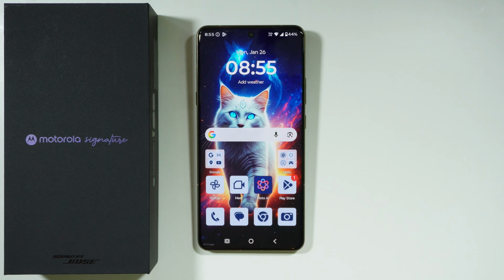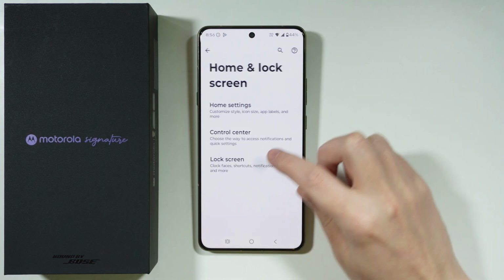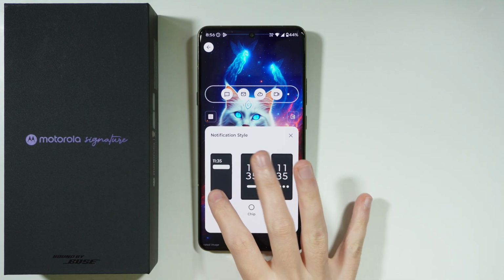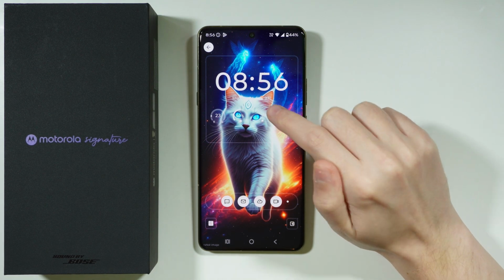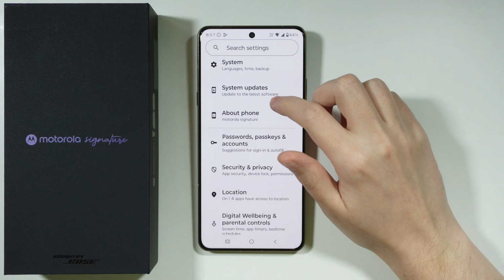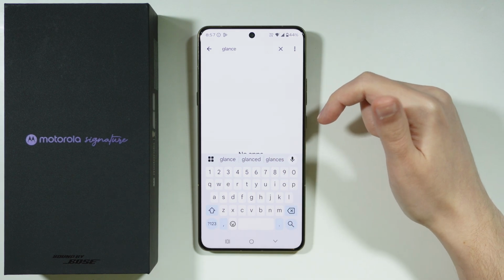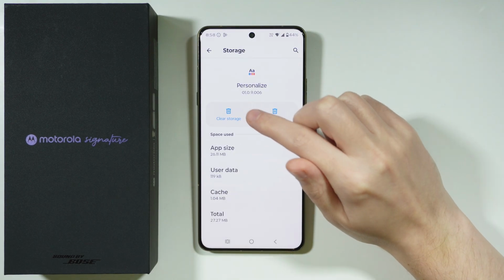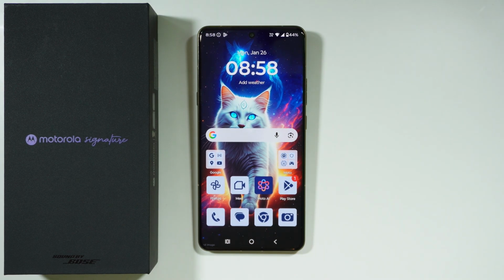Motorola Signature: How to Fix Clock Face in Lock Screen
In this video, I'll show you how to fix the clock face on the lock screen of your Motorola device. Whether it's misaligned or not displaying correctly, I'll guide you through the steps to reset or adjust the clock settings easily. Follow along in this quick tutorial to get your lock screen looking just the way you want!